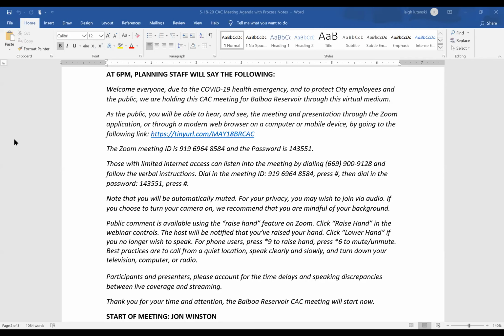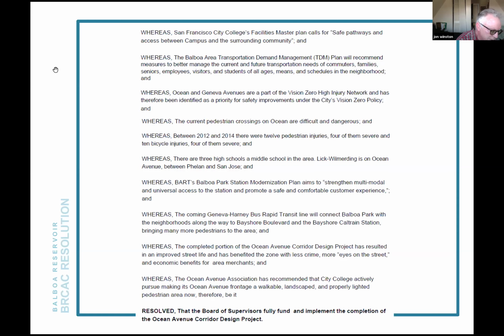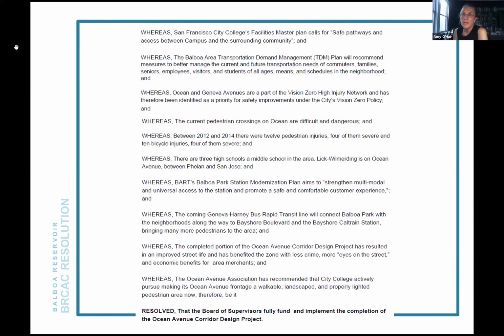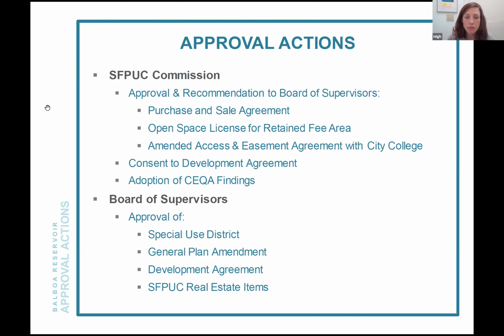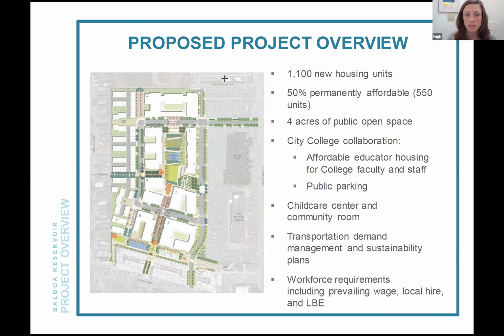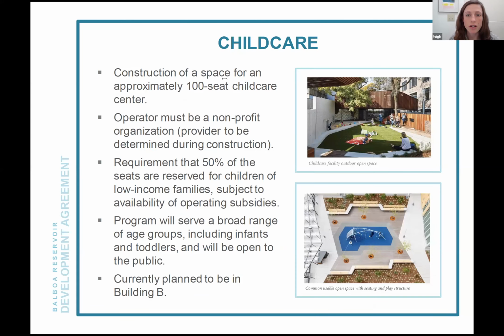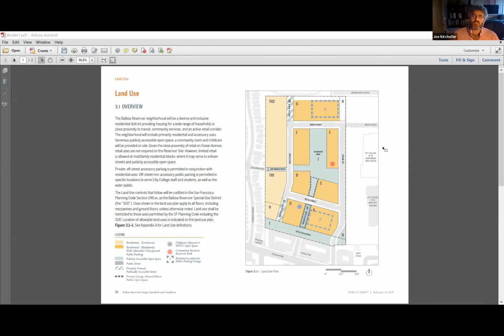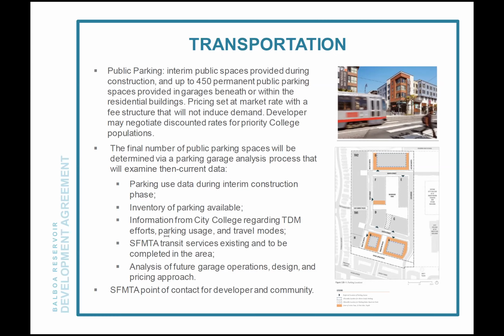Balboa Reservoir CAC Meeting - May 18, 2020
Meeting begins at 2:00 minute mark.